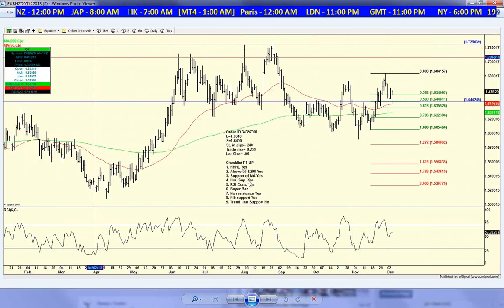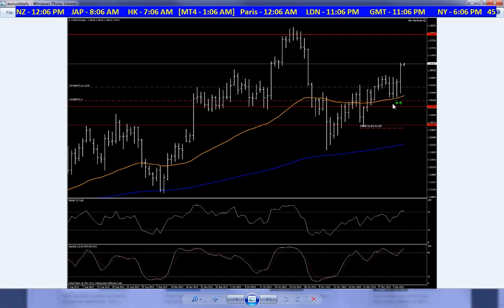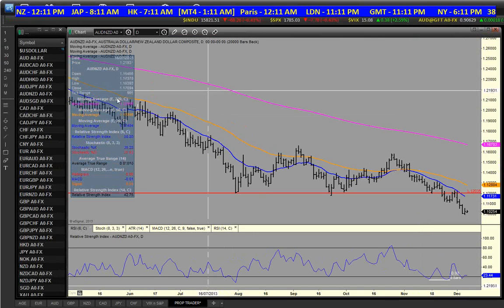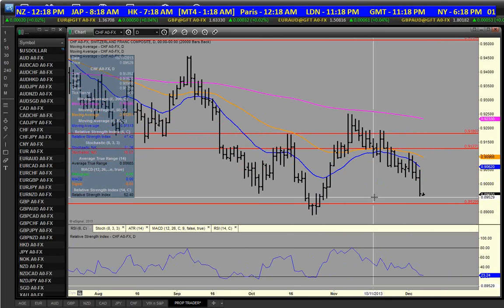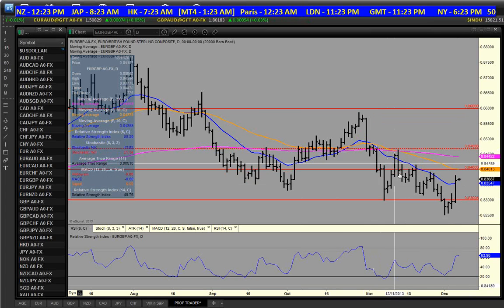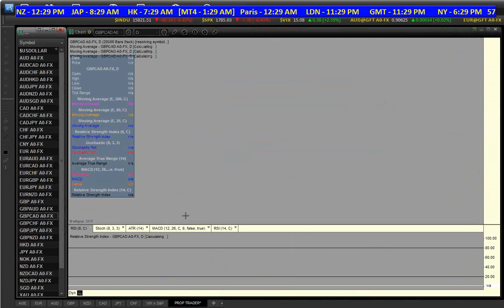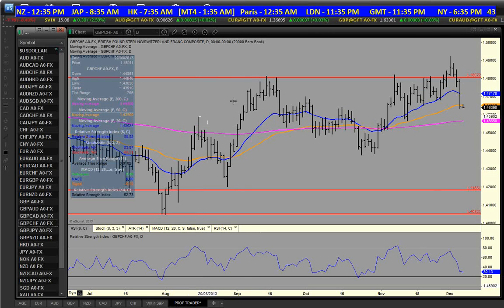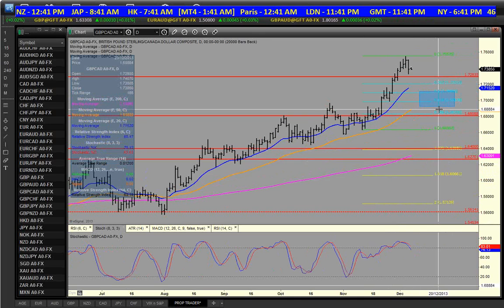2013 12 06 09 58 Prop Q A David Long